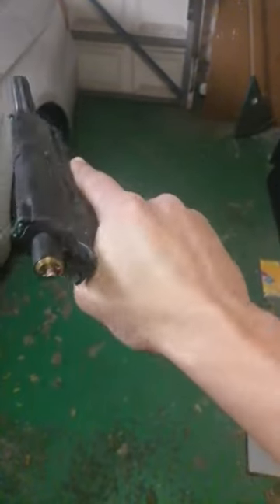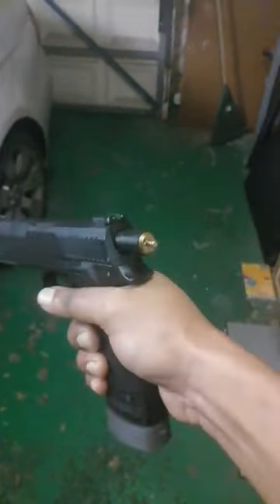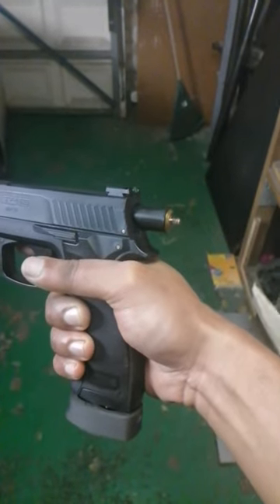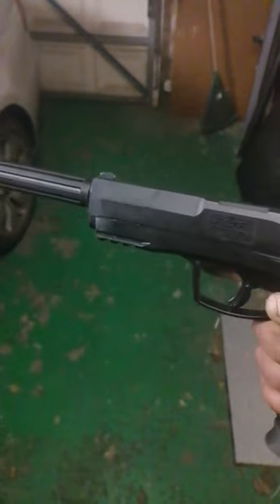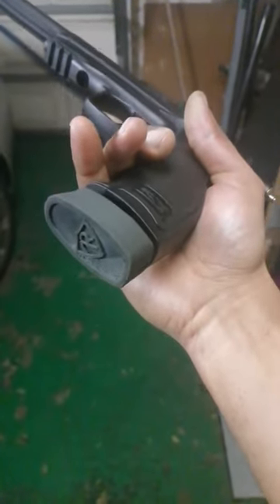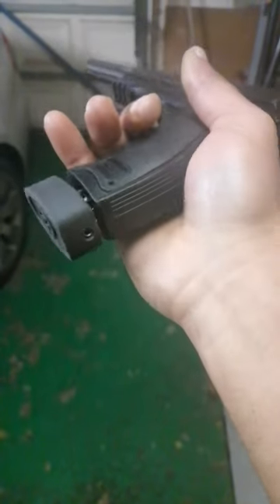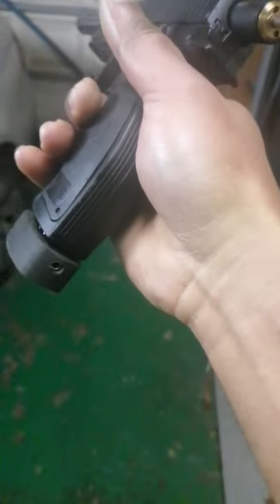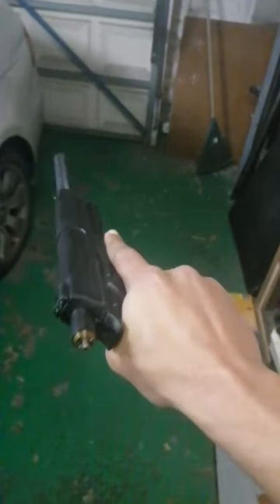HDP50 Chamber Extention w/carbon fibre quick pierce mag plate#hdr50